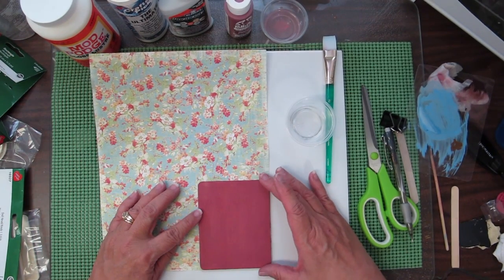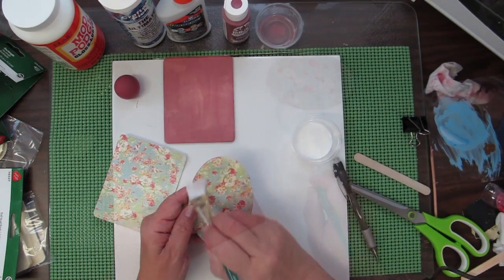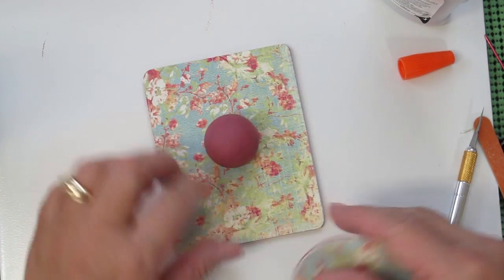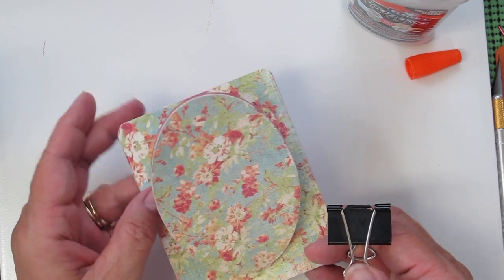DIY Custom Jewelry Necklace & Earring Stand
Make your own custom necklace and earring stands for displays at craft shows, exhibits, photo props or your own home.  This simple project uses readily available materials and tools.  Here's the materials/tools list.

Materials
Wood
• Balsa shapes – oval (2.8” x 4.3”), rectangle (3.5” x 4.5”)
• Doll head/knob – 1-1/4”
Acrylic paint
Paint brush or sponge brush
Sandpaper (I used 240 grit)
Craft knife
Paper towels
Wood or strong craft glue
Sealer (optional to add sheen and protect surface - I used Mod Podge)
Binder clip

Optional Decoupage
Scrapbook paper
Scissors
Mod Podge or other decoupage medium
Applicator – paint brush or sponge brush

Tools
Craft knife
Scissors (optional if decoupaging)
Drill (optional if making earring stand) can be electric or hand with small drill bit just large enough to accommodate earring findings

For earring display I drilled holes down 3/4", 1" and 1-1/4" from the top middle and in 1/2", 5/8" and 3/4" in from each side.  See my blog for a diagram.